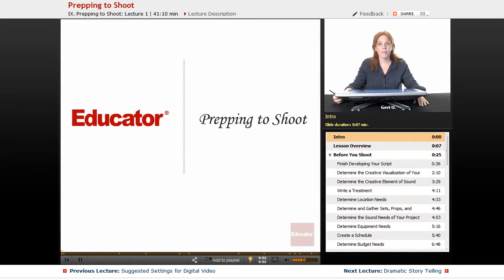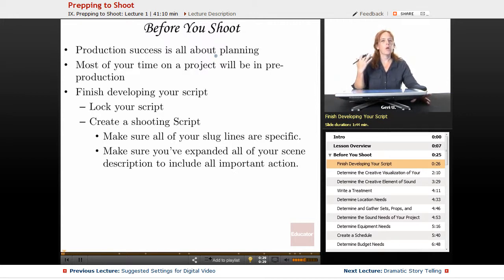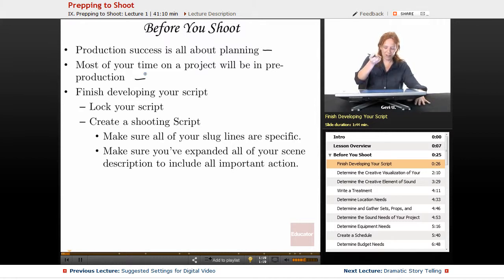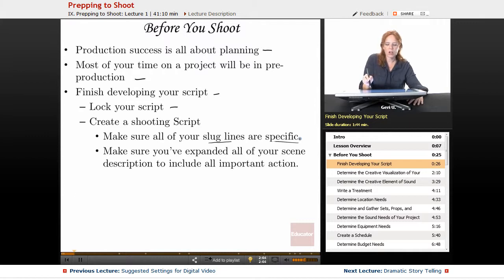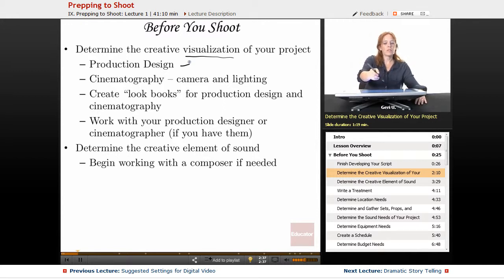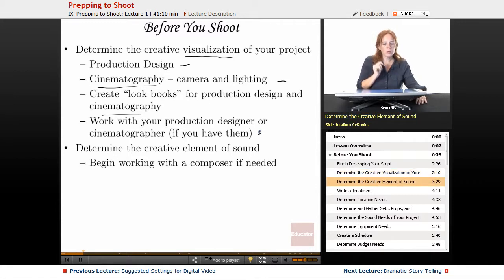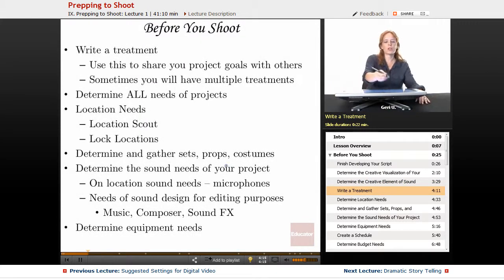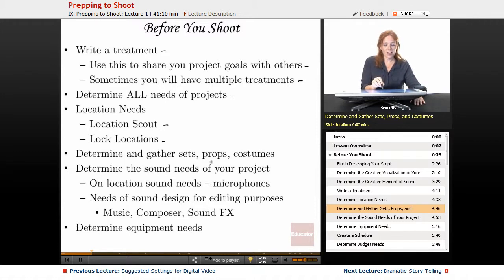“Prepping to Shoot” | Introduction to Film with Educator.com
Learn the ins and outs of Film with Educator.com's awesome hand-picked instructors.